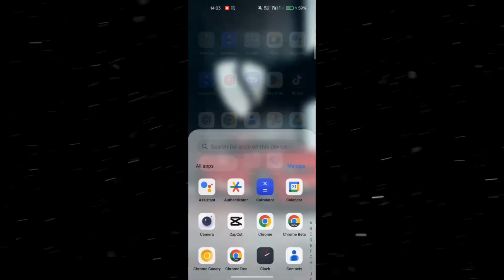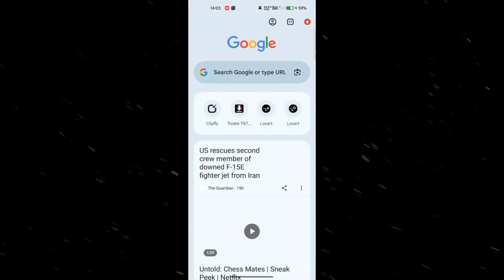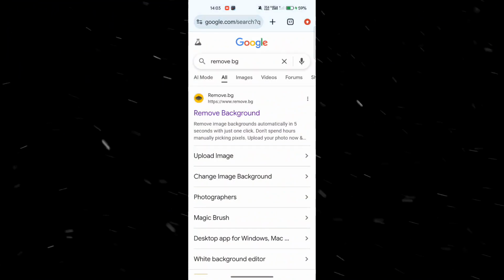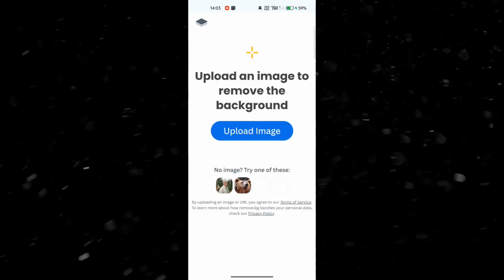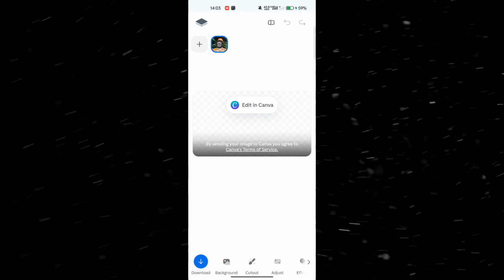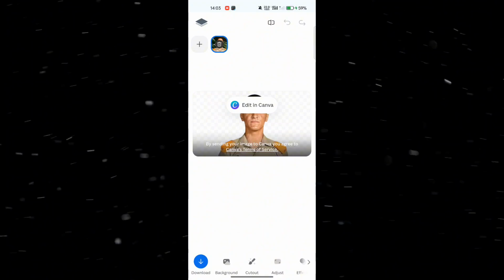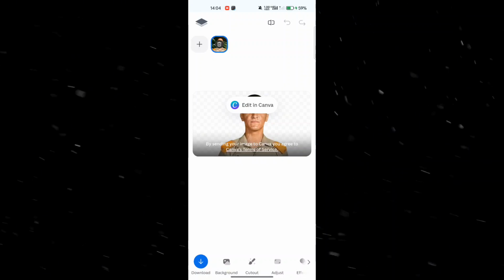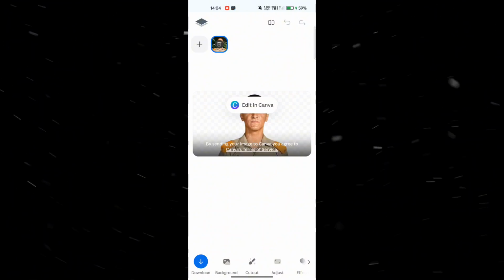How To Remove Image Background Using AI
How To Remove Image Background Using AI Tools On Android Easily. In This Tutorial, You Will Learn How To Erase Or Replace Backgrounds From Images Using AI Powered Apps. This Guide Explains Step By Step How To Upload Your Image, Automatically Remove The Background, And Save The Final Result In High Quality. It Is Perfect For Social Media, Thumbnails, And Creative Projects Using Your Android Phone.